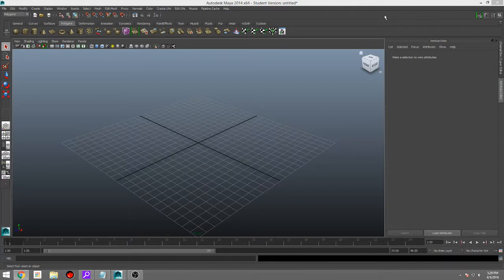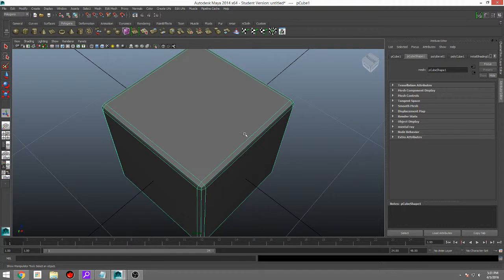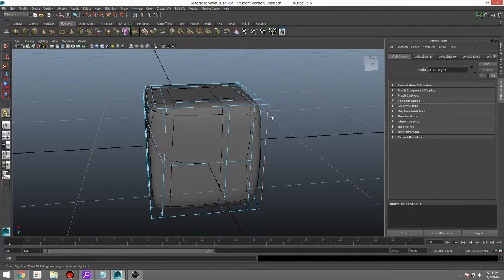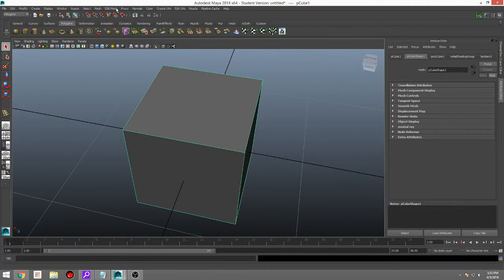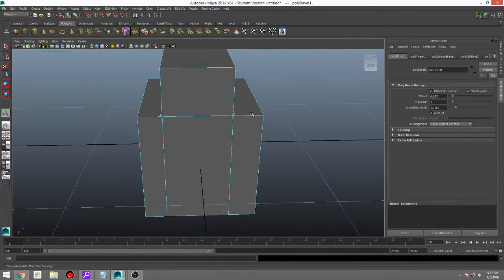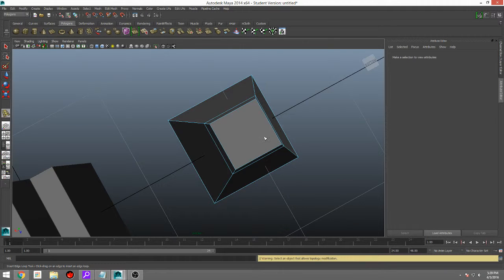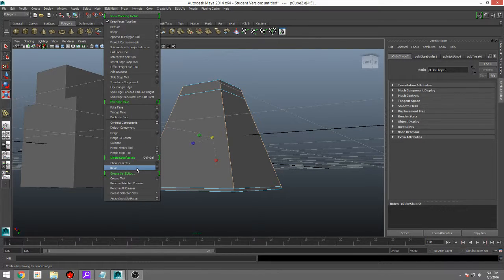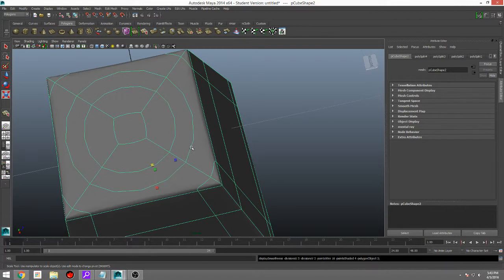Maya Bevel Tool for Beginners pt 1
We will discuss the proper way to relieve edges in Maya to make for smoother more appealing models.